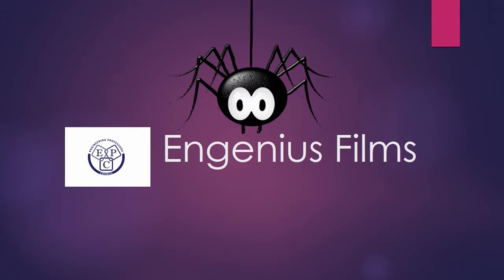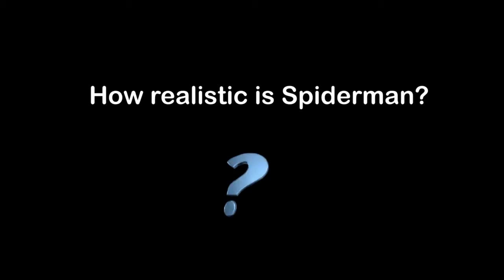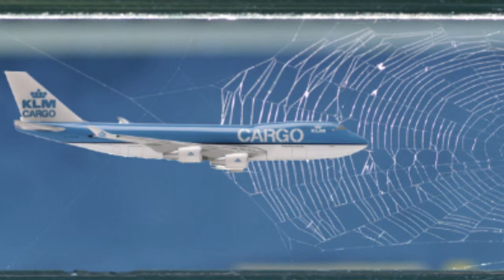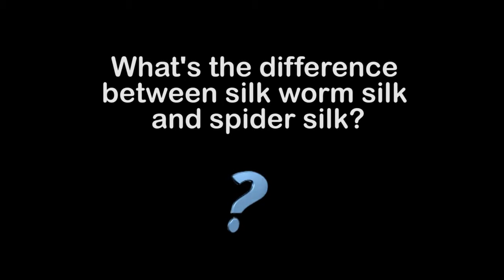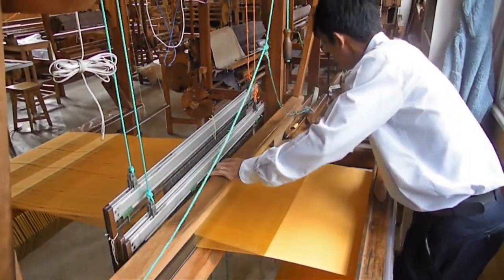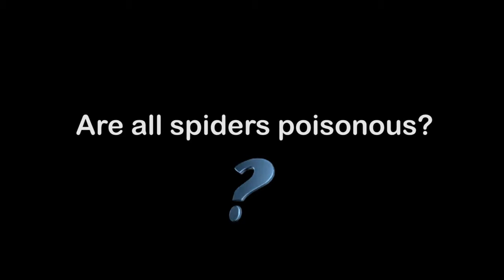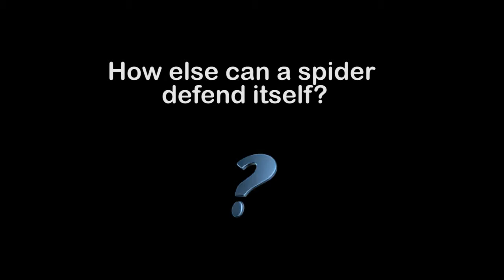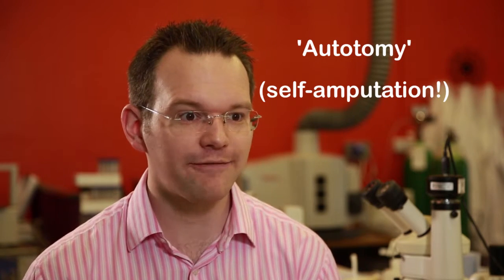More amazing spider science!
Following on from the film on spider silk, Dr. Chris Holland answers some more spider related questions.